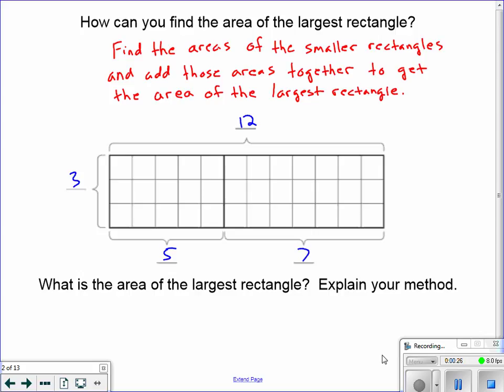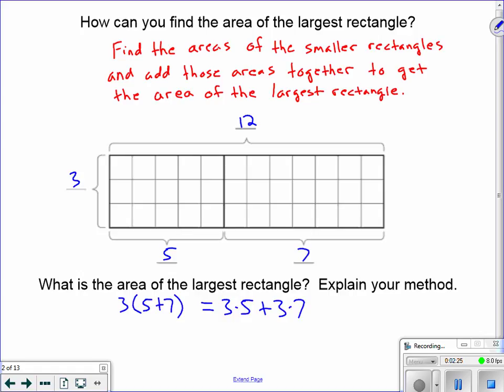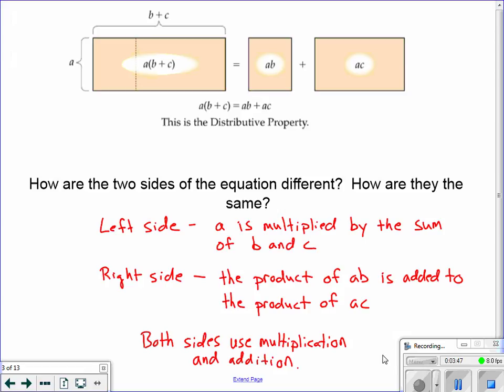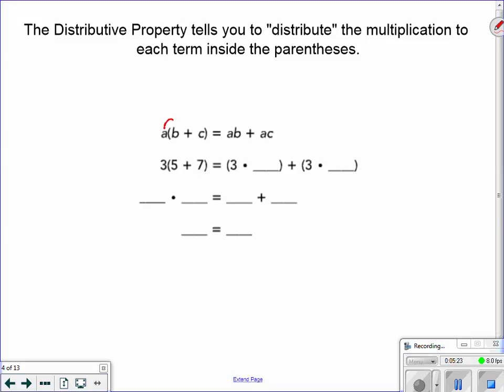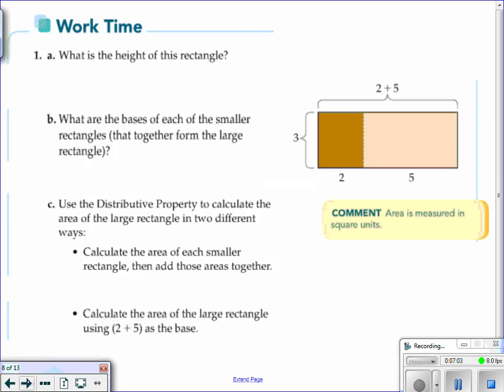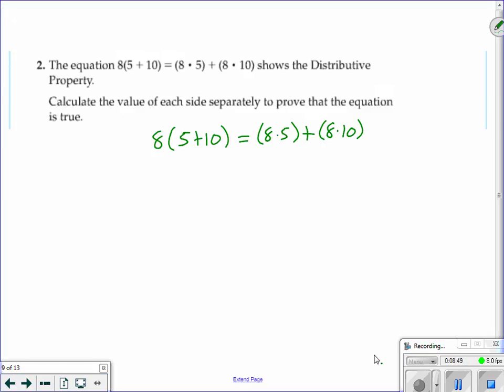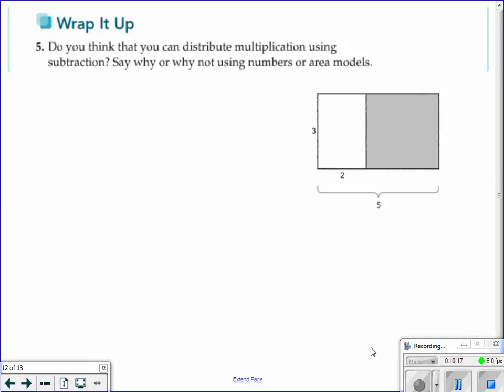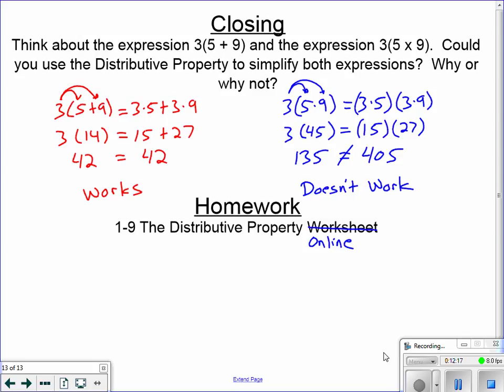1 9 The Distributive Property Video